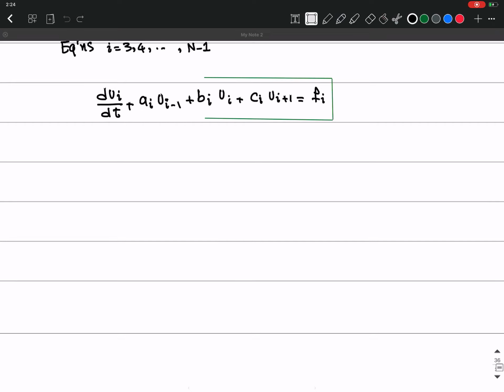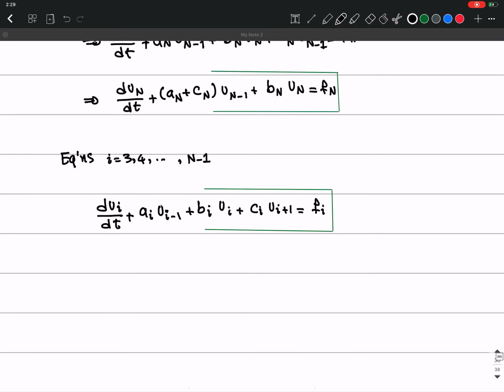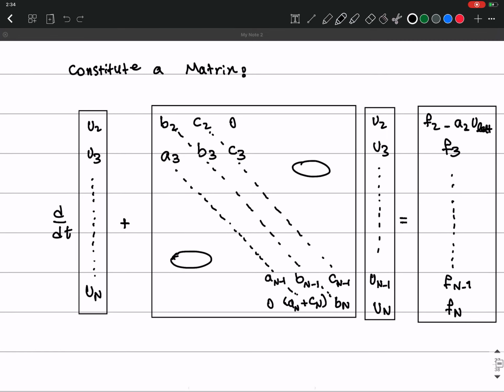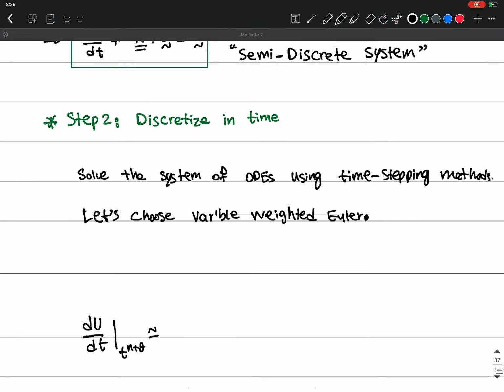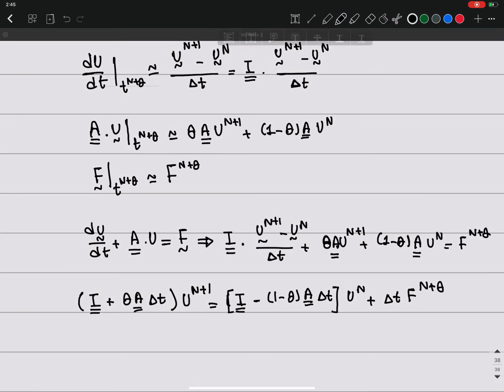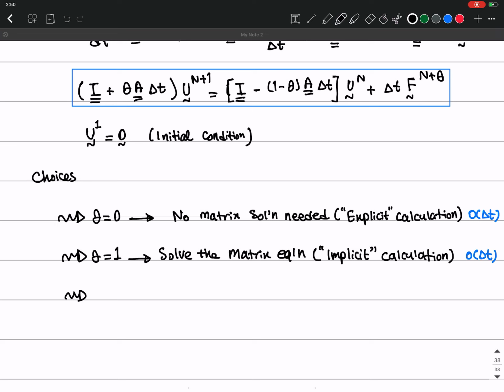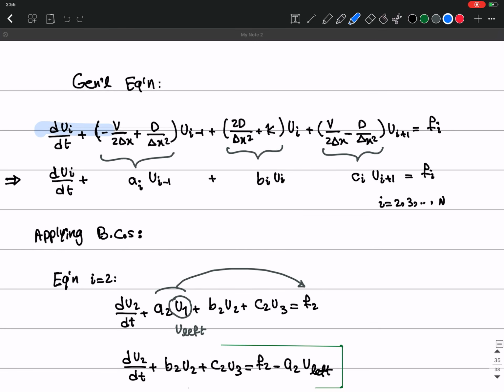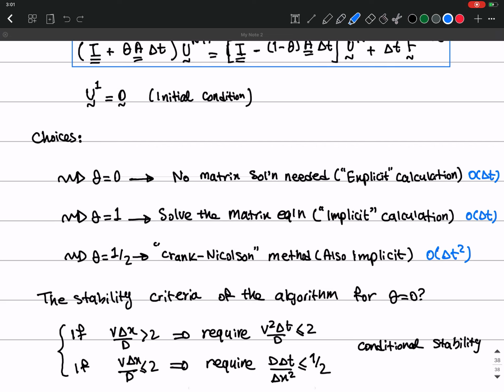Lecture 25 - Full Space-Time Discretization, Constitute a Matrix, Discretize (ODEs) in Time